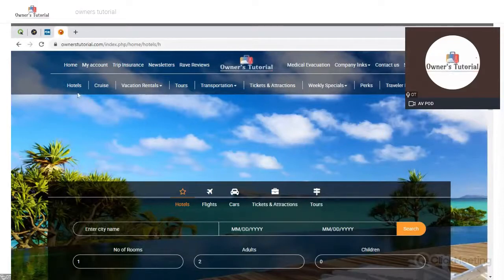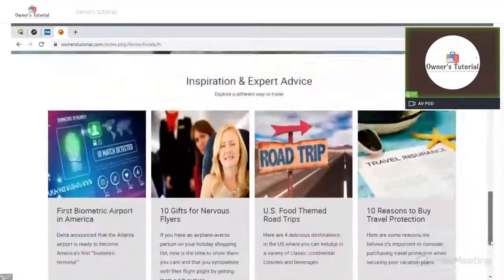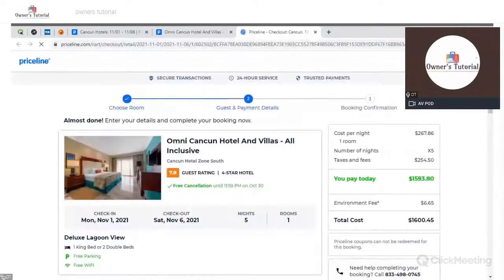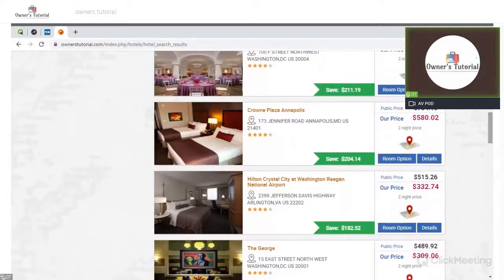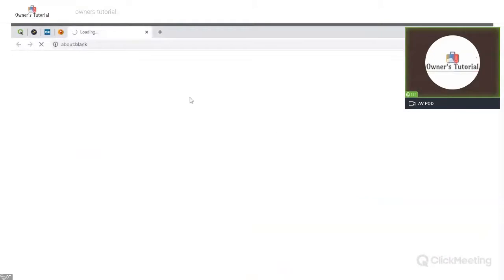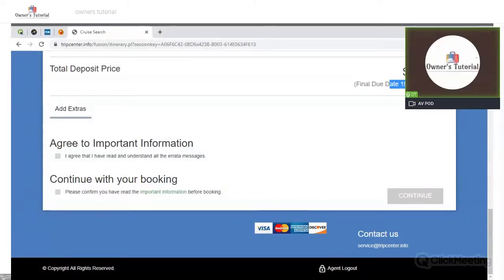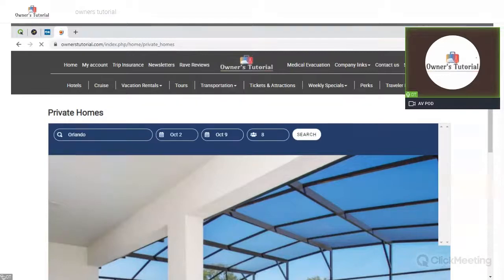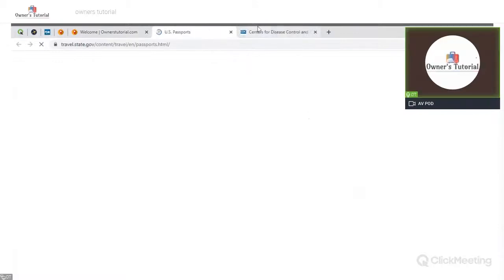Travel Site Orientation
This is a section by section breakdown of all the exclusive travel benefits we offer.